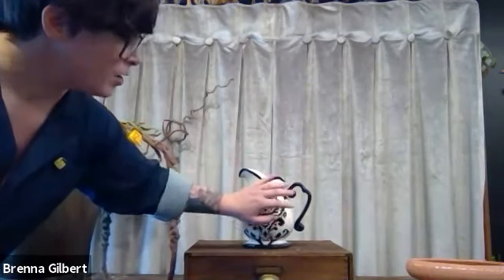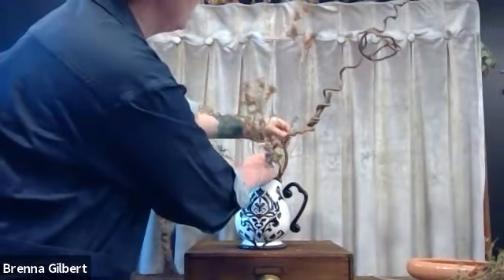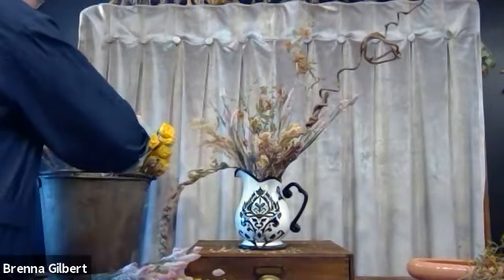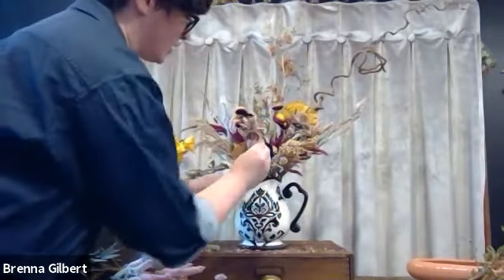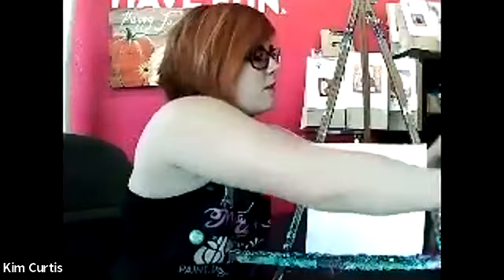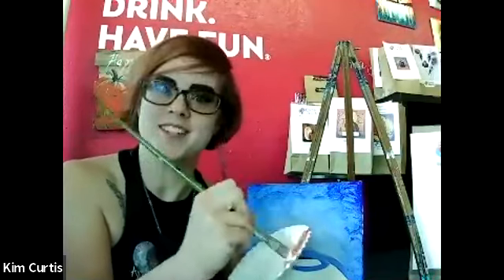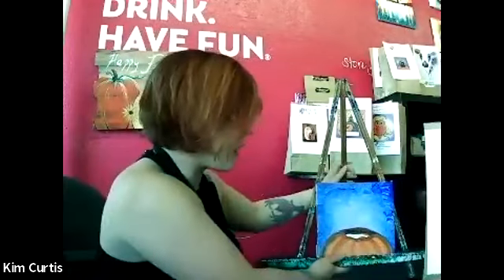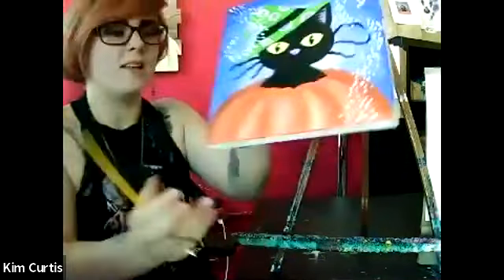Art Talk LIVE at Lunch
Local muralist, Chris Bates plays host to Bloom Floral Boutique and Pinot's Palette Sip & Paint Studio in the first edition of Art Talk LIVE at Lunch.